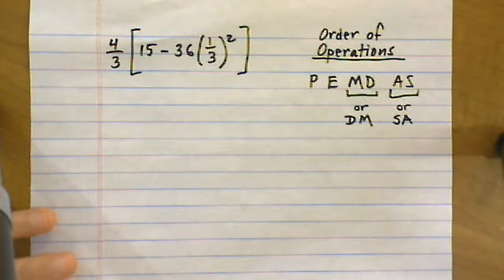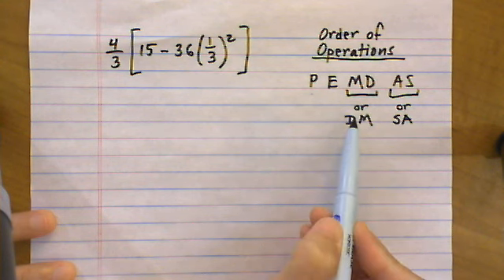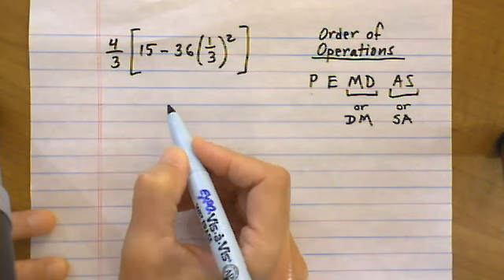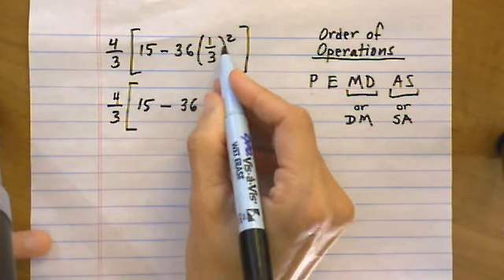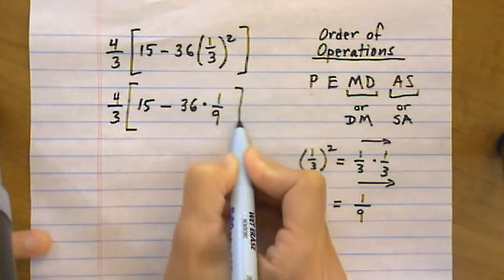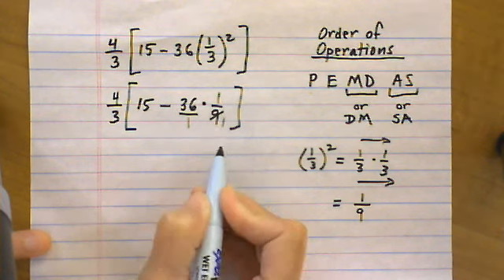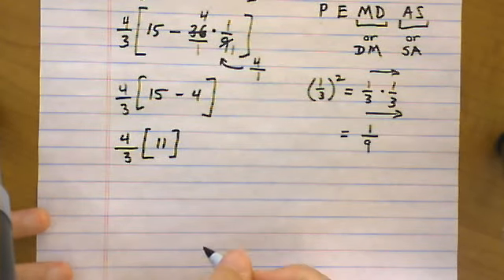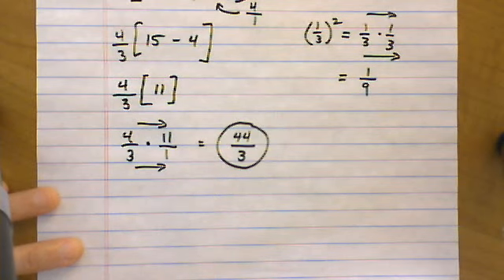order of operations with fractions